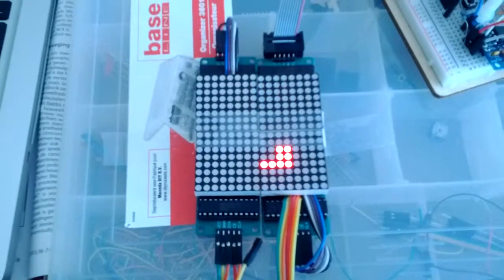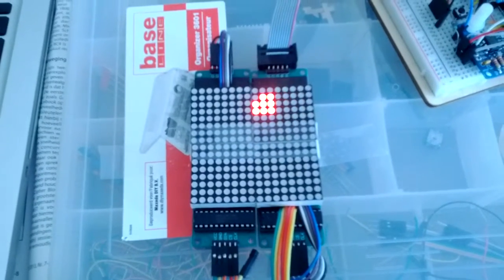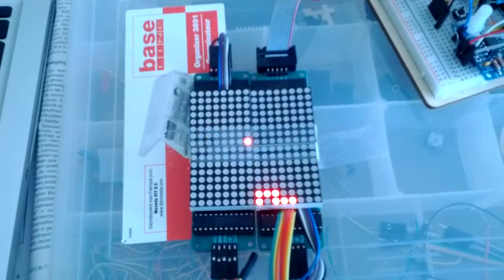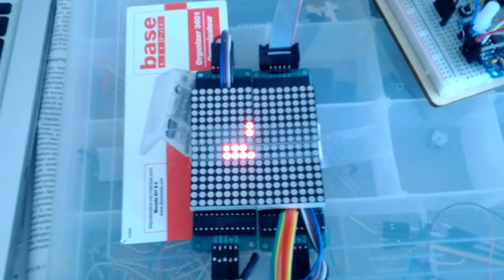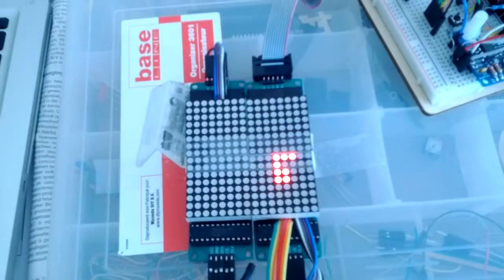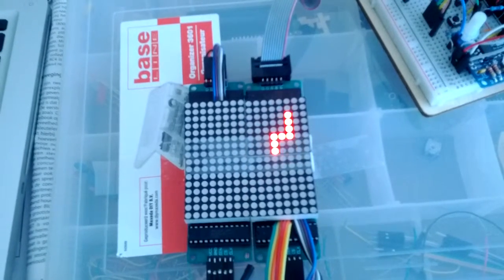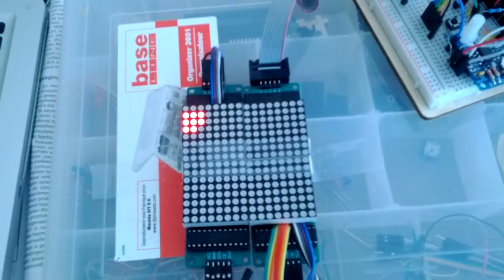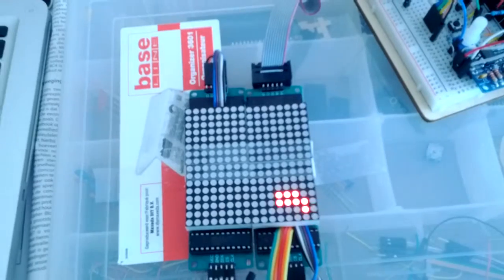Max72xxPanel Arduino library demo (snake)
A short demo of the flexibilty of the Max72xxPanel library for Arduino based (snake).